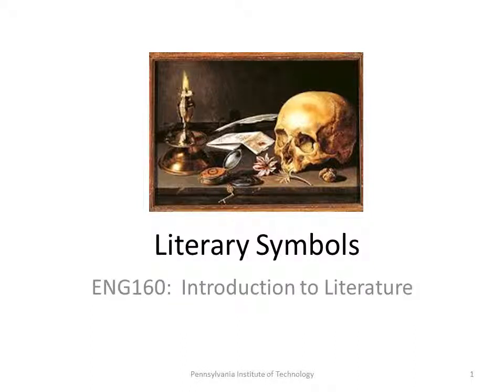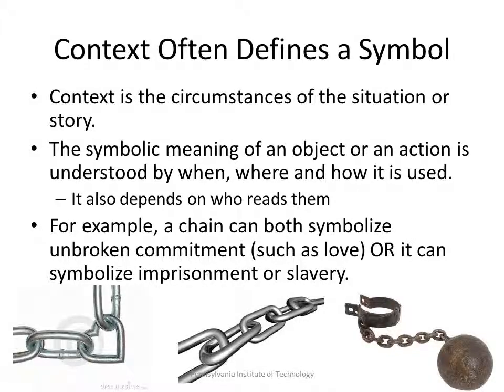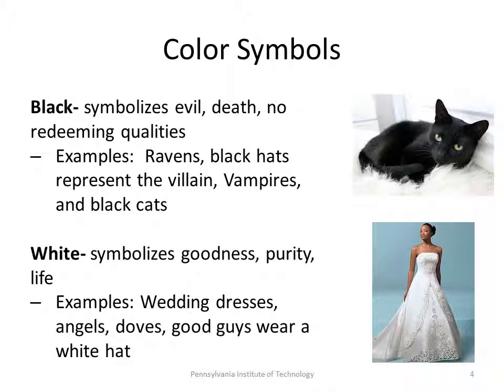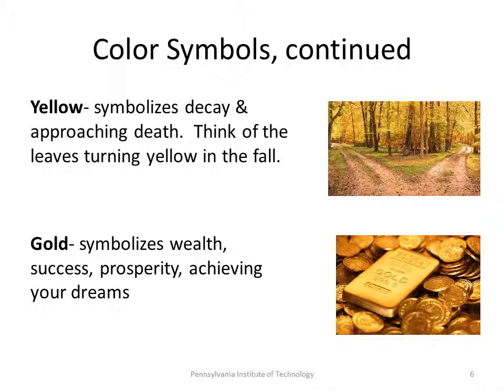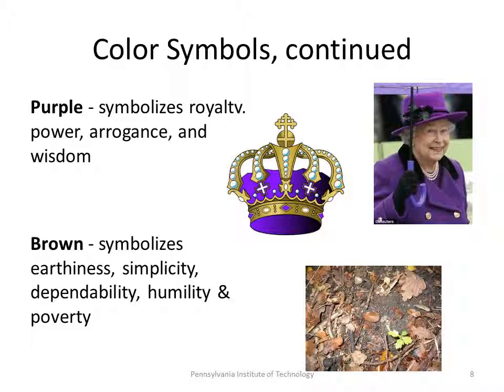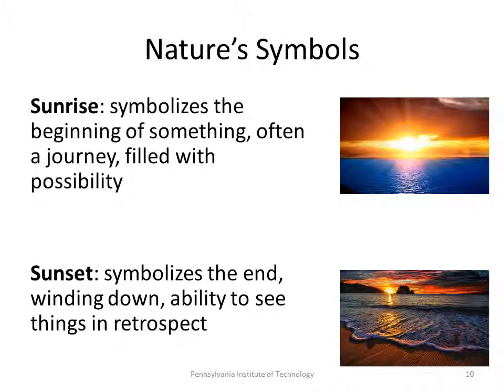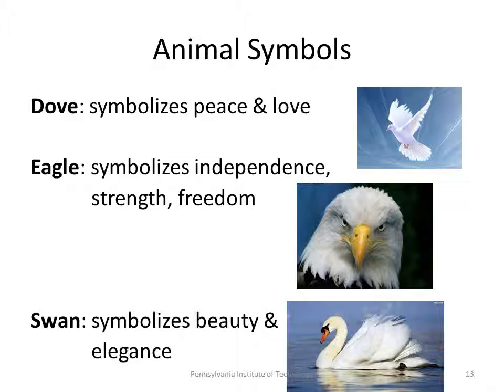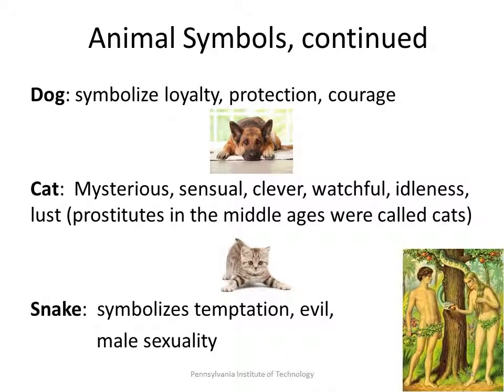Interpreting Literary Symbols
ENG160:  Introduction to Literature
Rachelle Chaykin